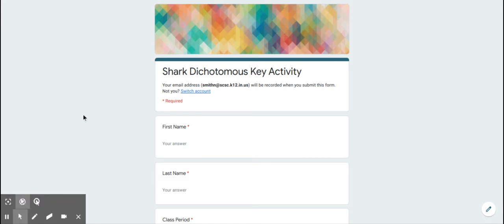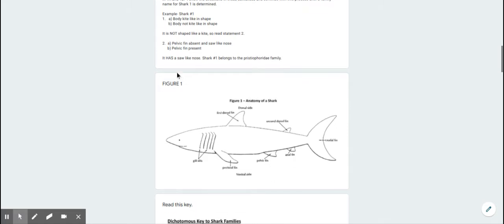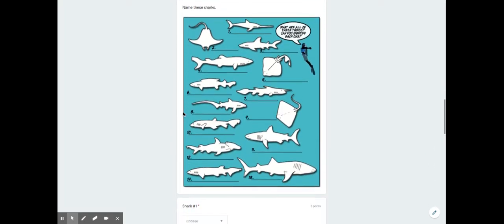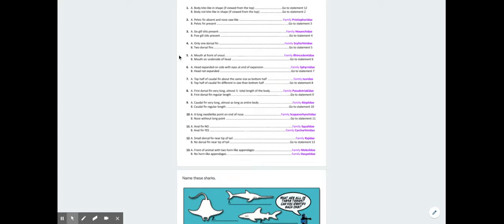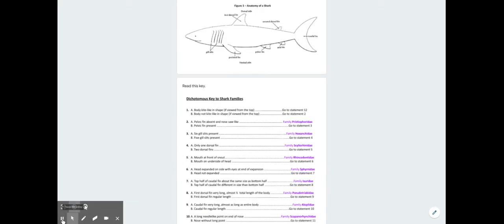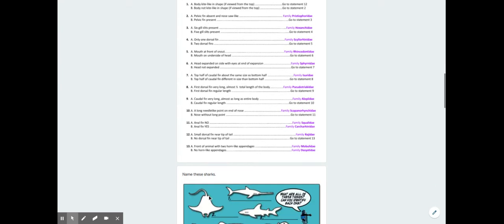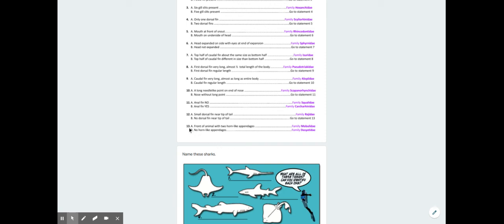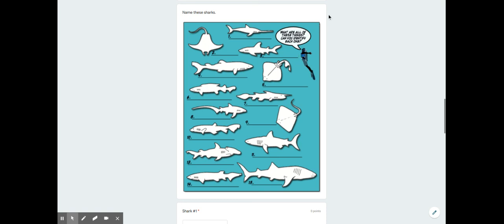Shark Dichotomous Key Activity